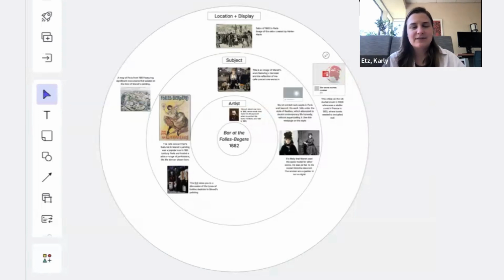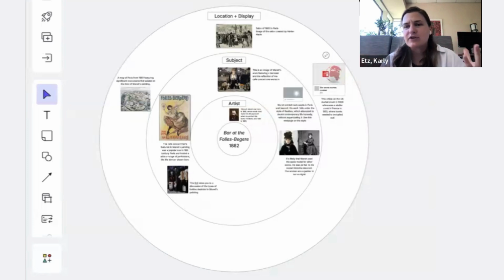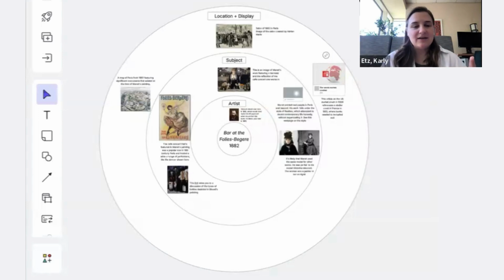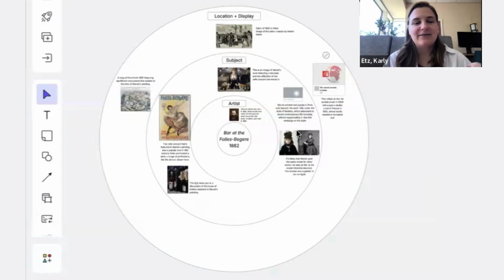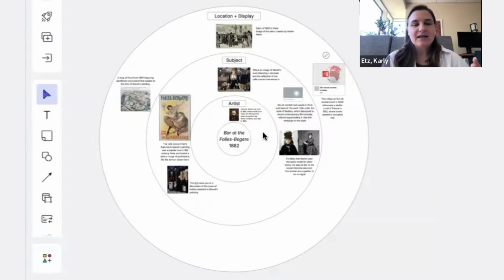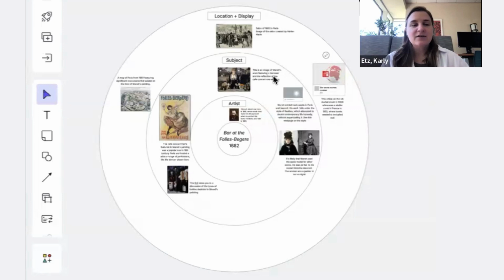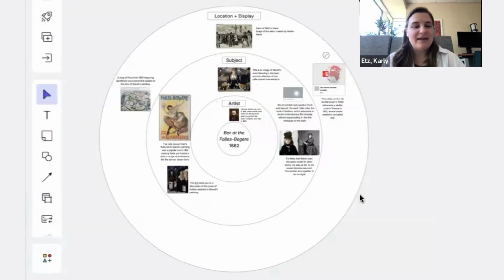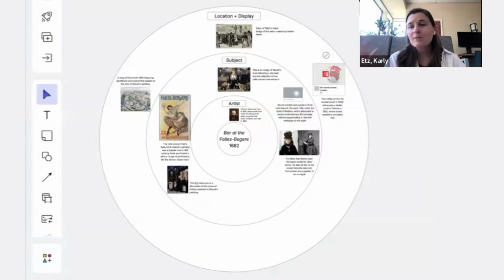How Karly uses contextual spheres in her art history courses